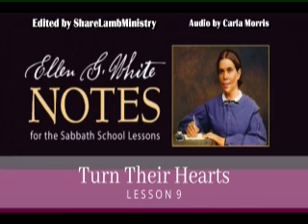Ellen G. White Notes for Sabbath School Lesson 9: "Turn Their Hearts" Audio by Carla Morris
00:00 Sabbath Lesson, Nov.20
03:43 Sunday Lesson, Nov.21
07:22 Monday Lesson, Nov.22
11:10 Tuesday Lesson, Nov.23
14:45 Wednesday Lesson, Nov.24
18:25 Thursday Lesson, Nov.25
22:09 Friday Lesson, Nov.26